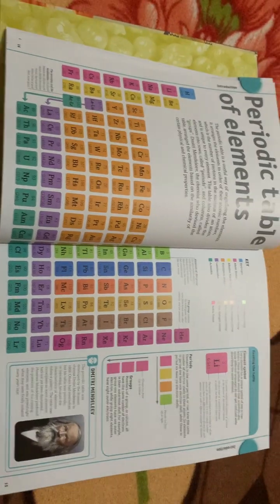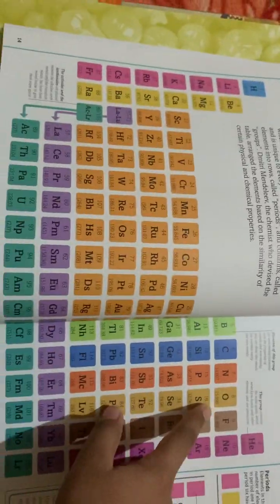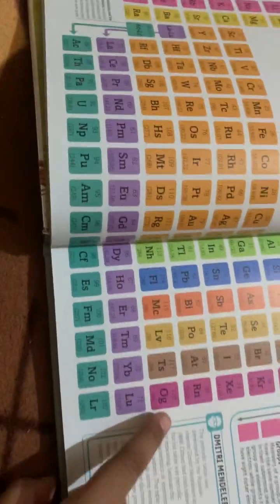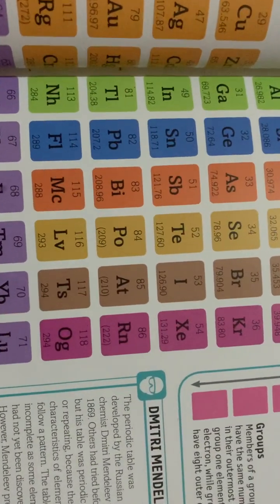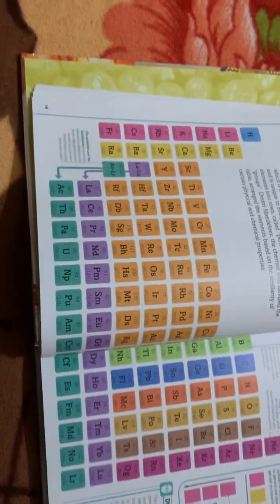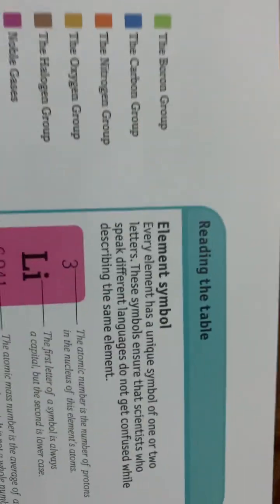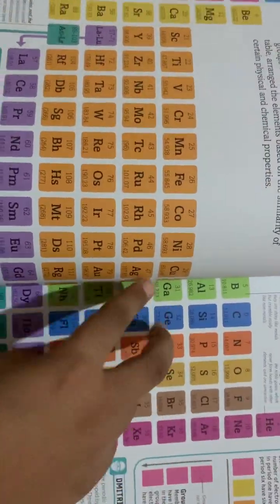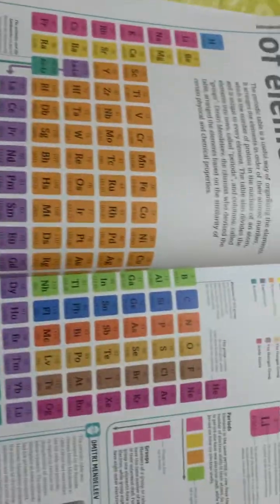What is the periodic table ? (In detail)